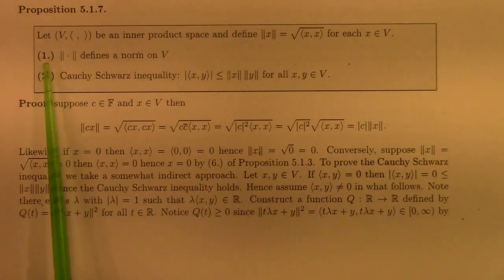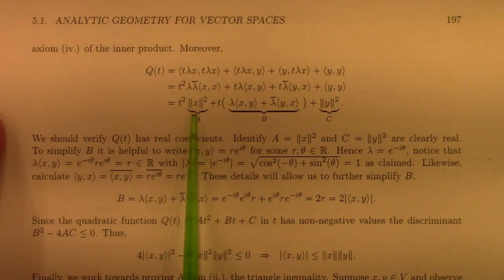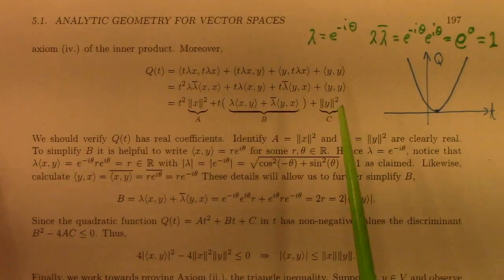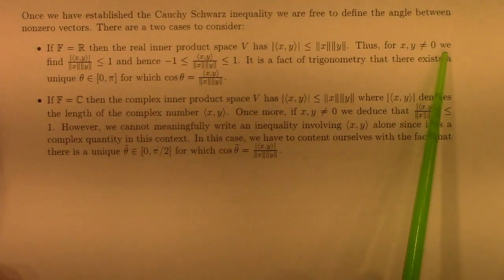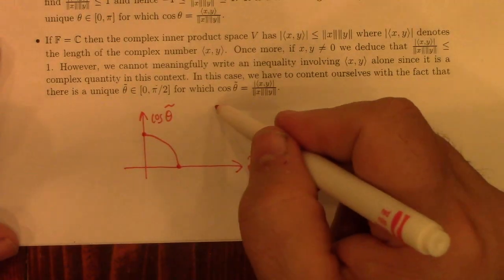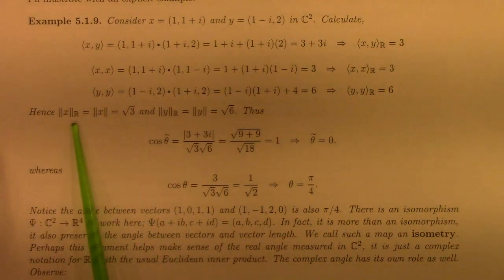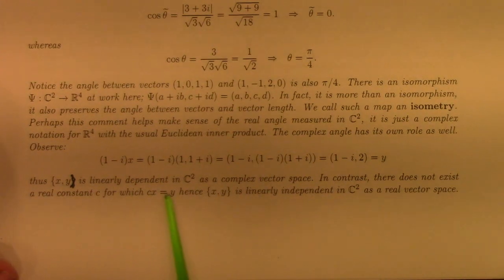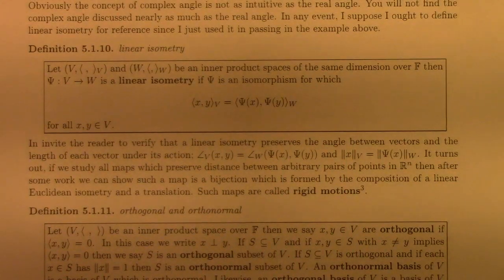Linear Algebra: supplemental video on Cauchy Schwarz proof, real and complex angle